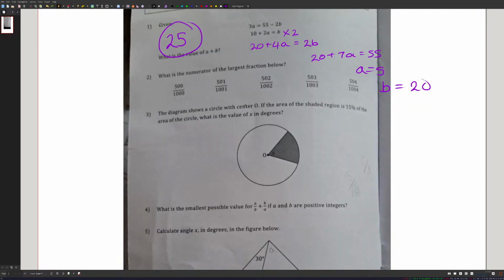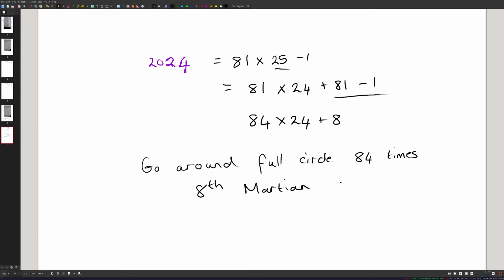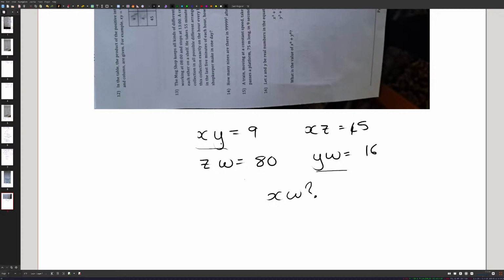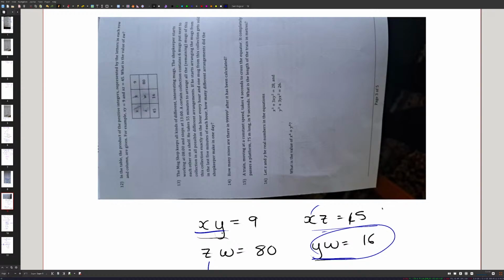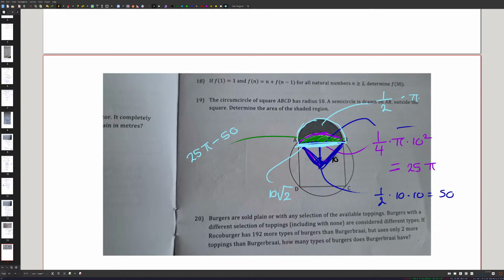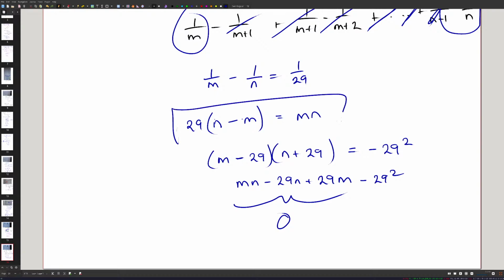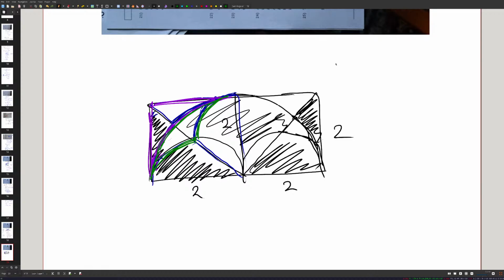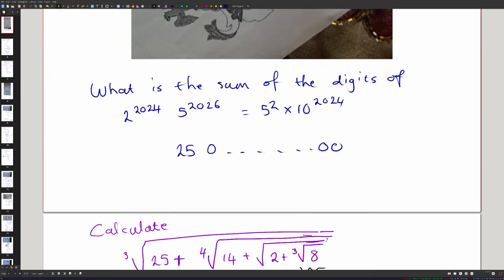SAMO Senior Round 2 2024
The second round of the annual South African Mathematics Olympiad was written on Thursday, 9 May 2024. The top 100 students from the second round are invited to participate in the third round of the competition, and from there are considered for various training camps that make up the selection and training program for the South African team for the Pan-African and International Mathematics Olympiads.

The second round paper consists of 25 questions in which each answer is a positive integer smaller than 1000. This is in contrast to the first round, which is multiple choice, and the third round which requires fully written solutions.